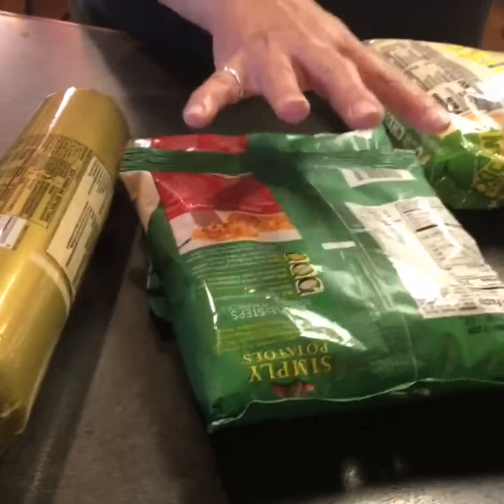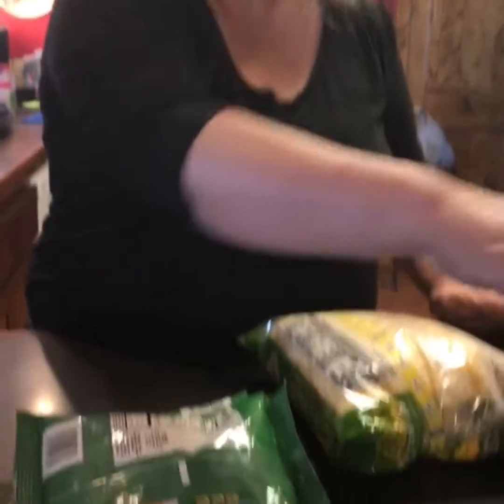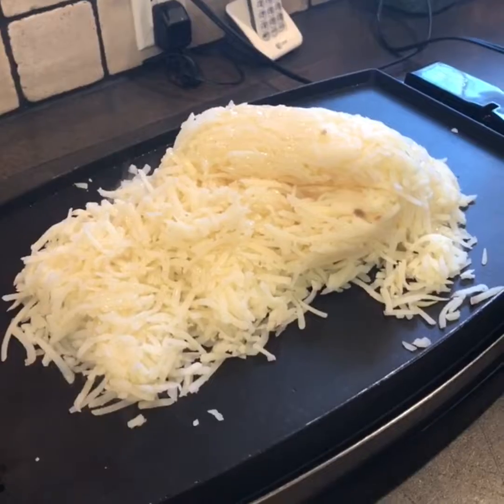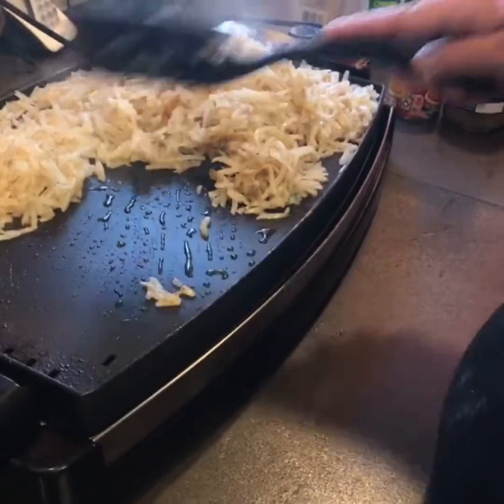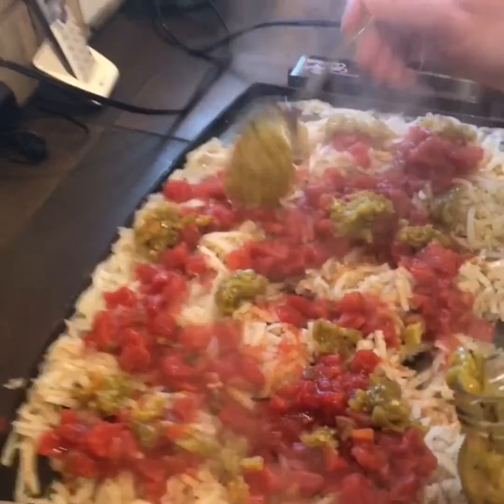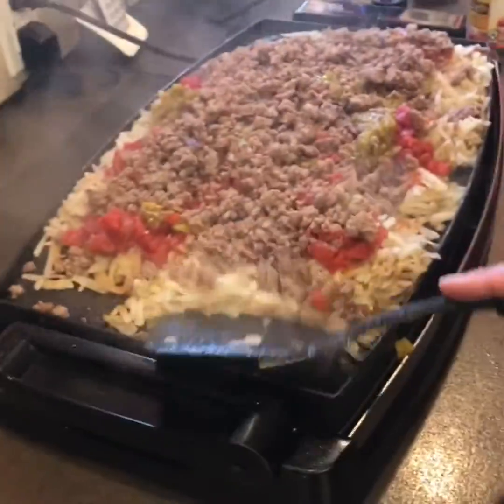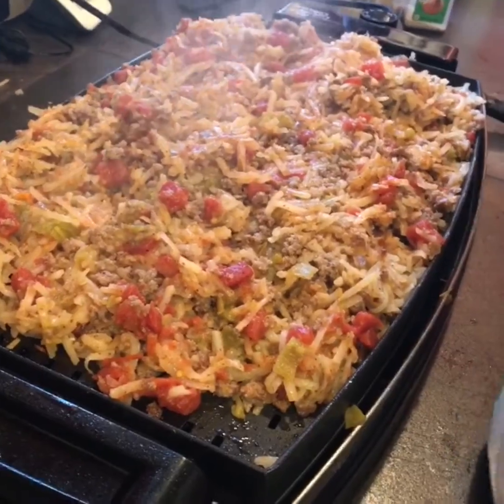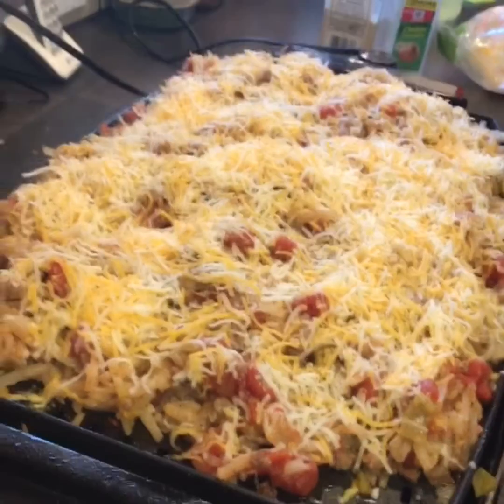easy breakfast skillet